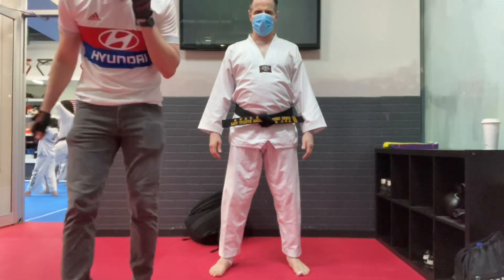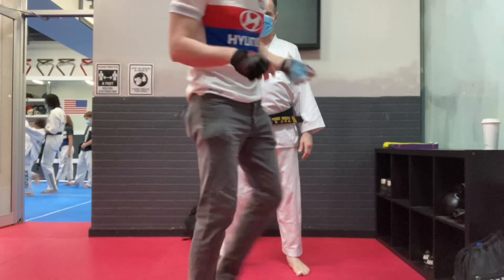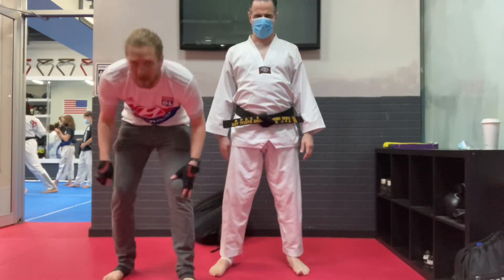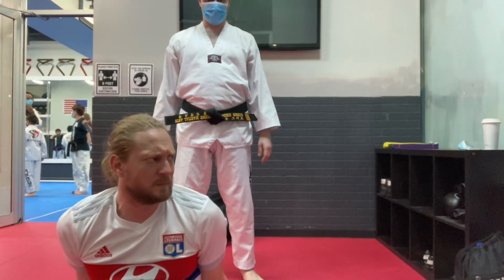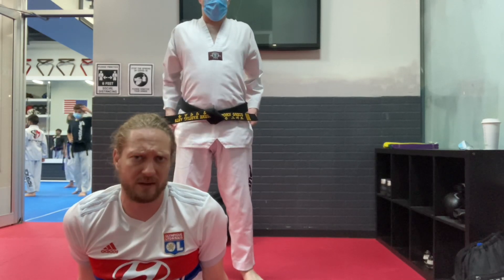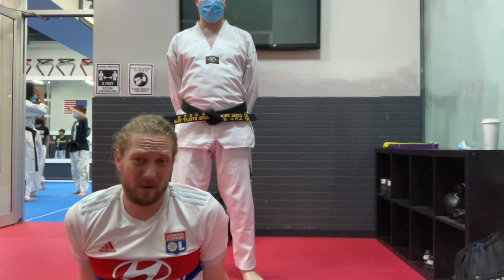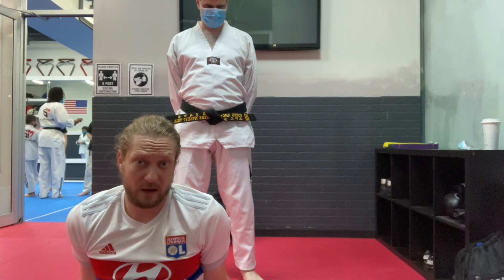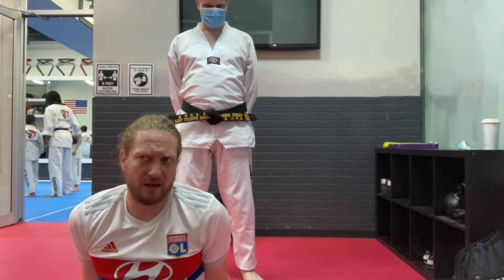D TRYING TO MAKE KIDS' LOWER BODY STRONG